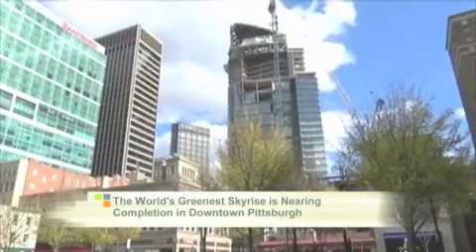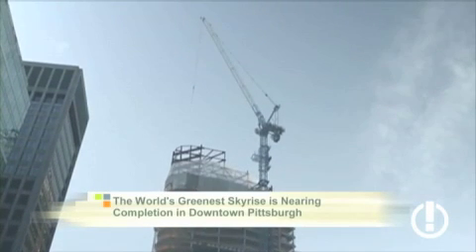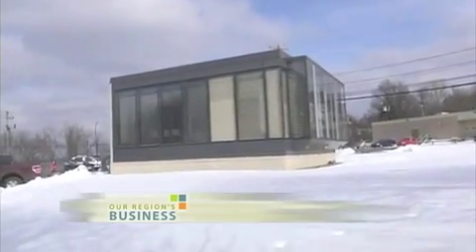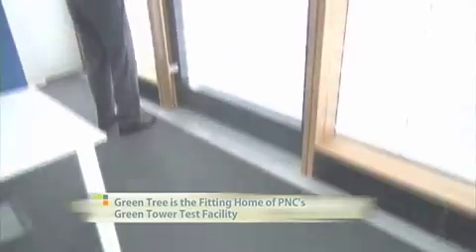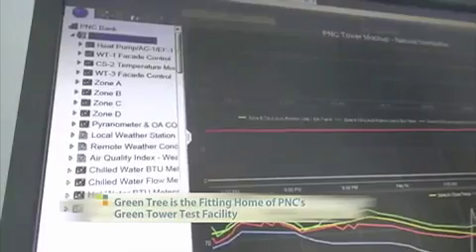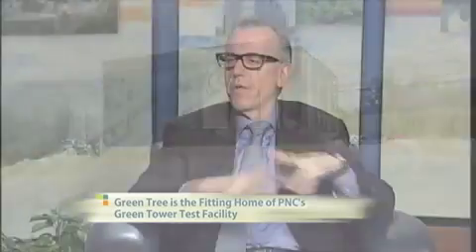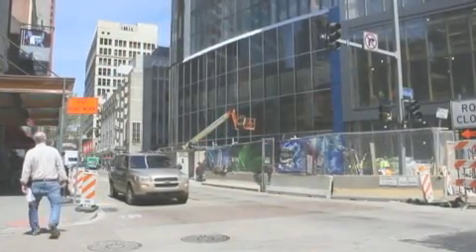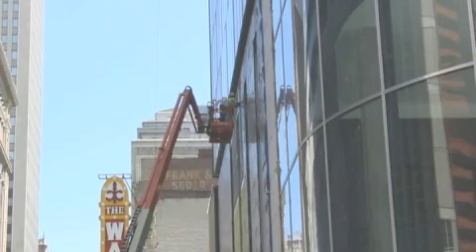World's Greenest Skyrise: The Tower at PNC Plaza Nears Completion